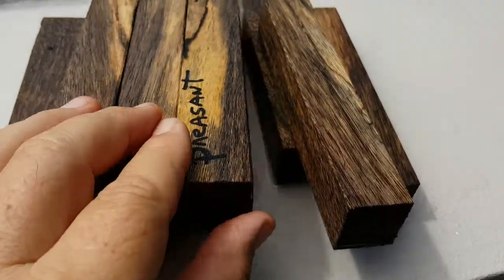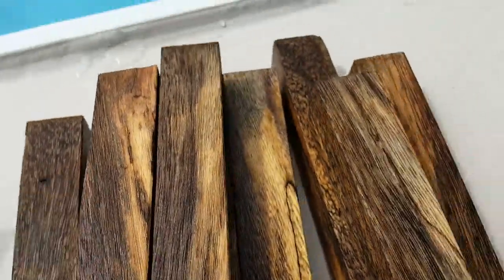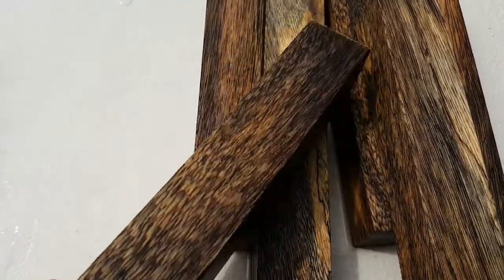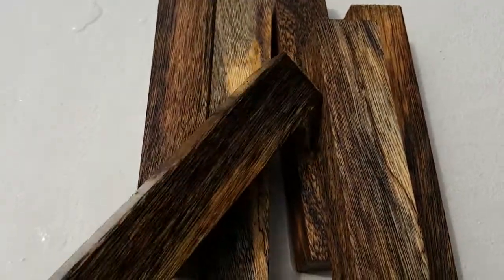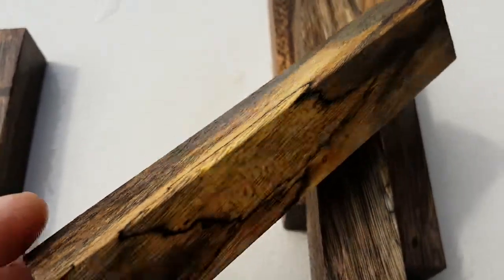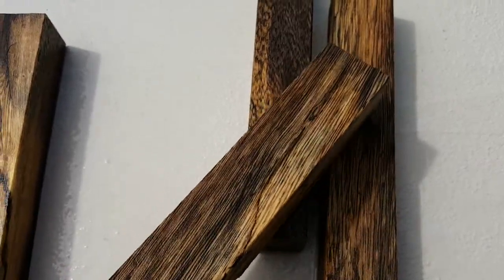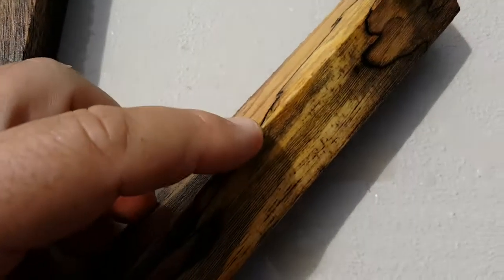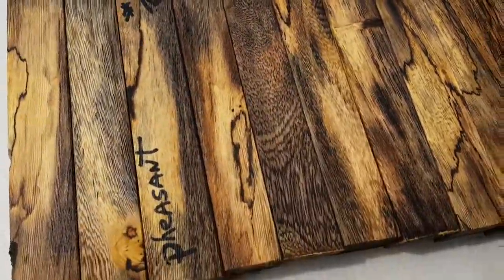October 11, 2016